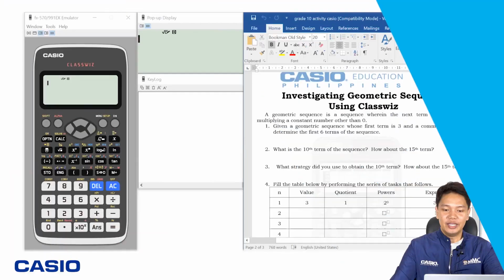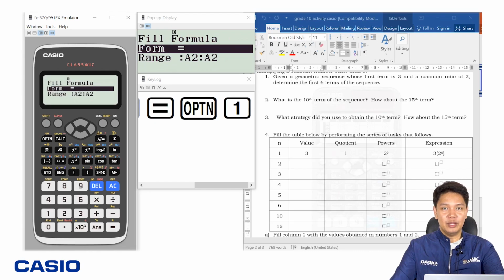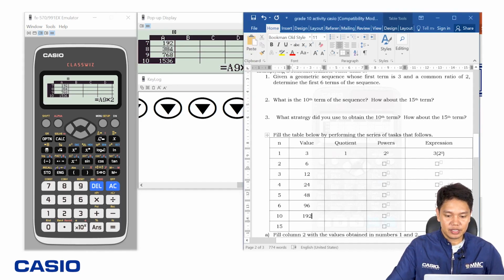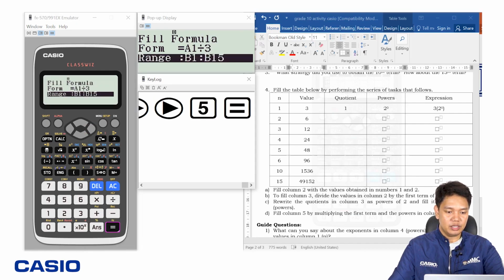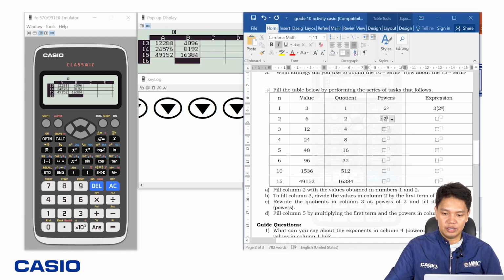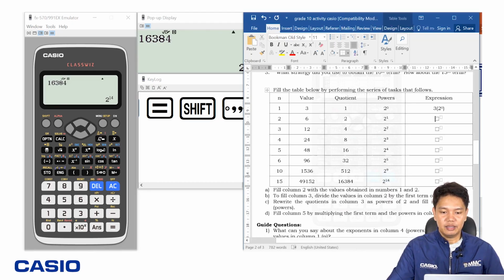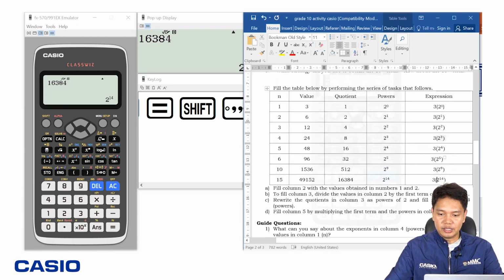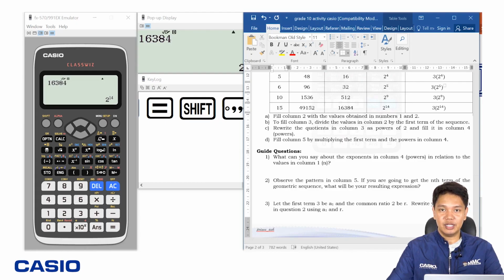GRADE 10 1ST QTR GEOMETRIC SEQUENCE